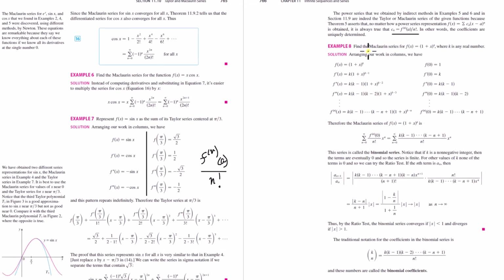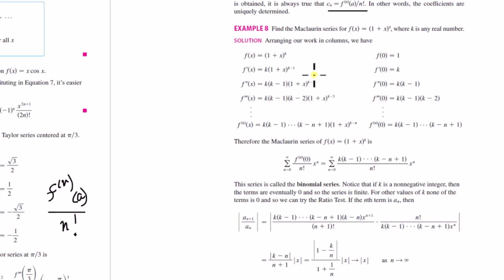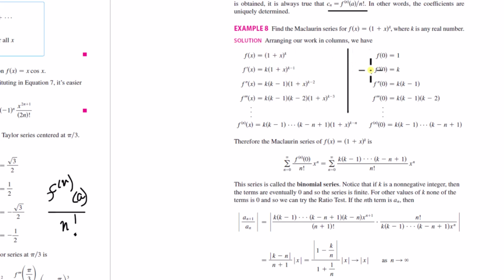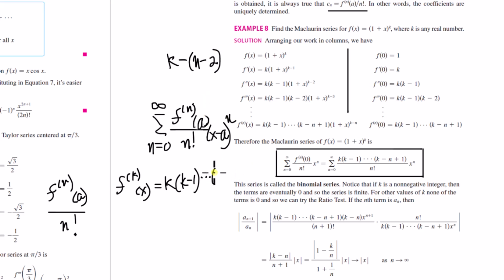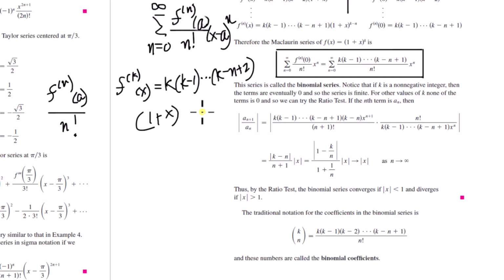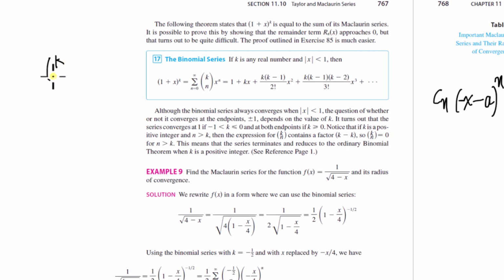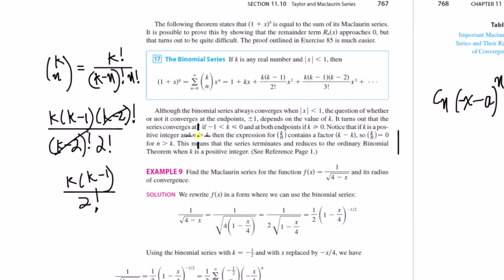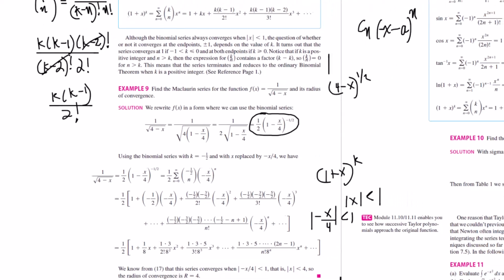The Binomial Series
In this video, we talk about the Binomial Series which is a Maclaurin series that opens up the door for building a wider array of power series of functions.